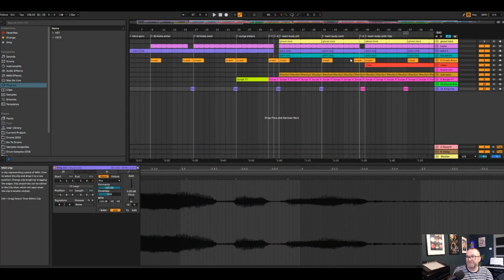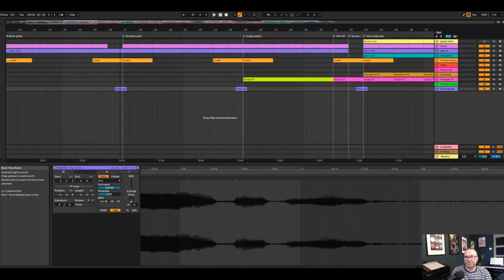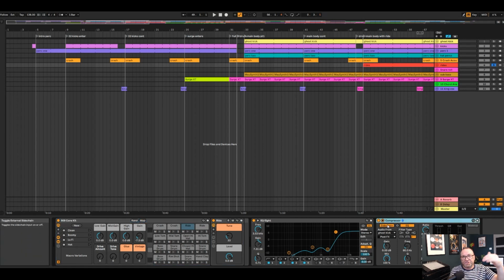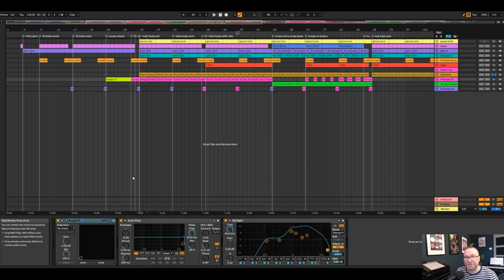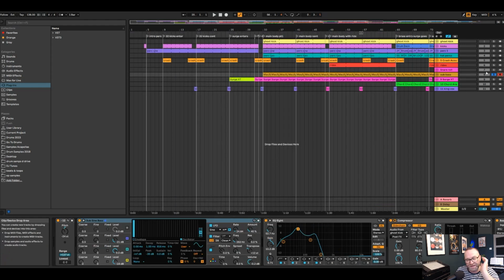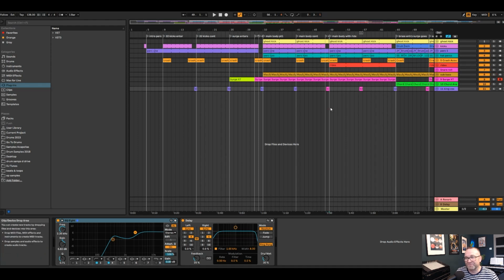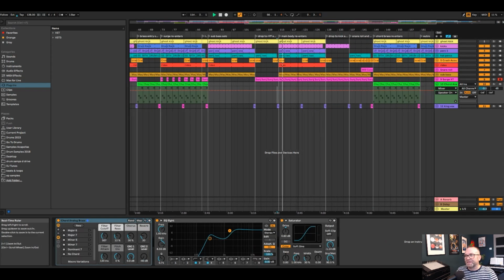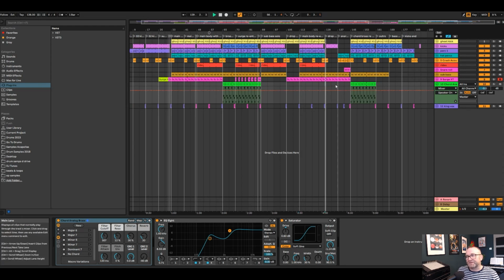How to produce Old Skool UK Garage House Music 90s Style with 3 pre sets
If you want to learn very simple but effective house music styles then take this course below and learn the techniques and take the template also for future reference of your own tracks once you learn this old skool classic house style.

Course link